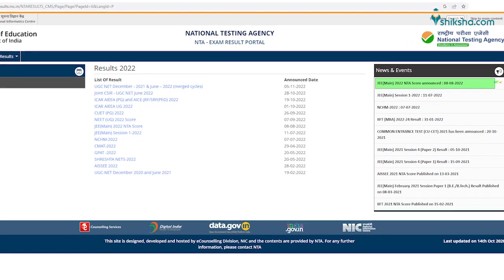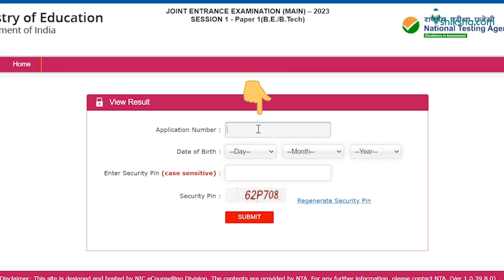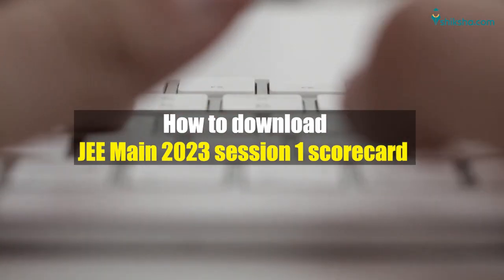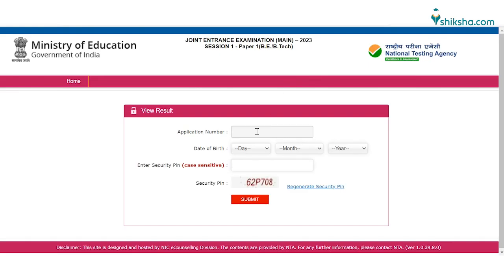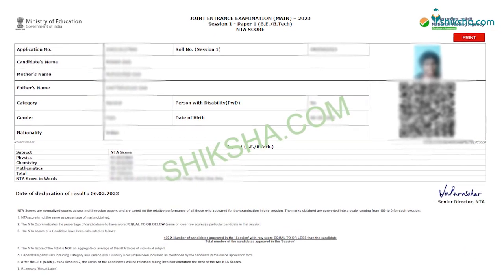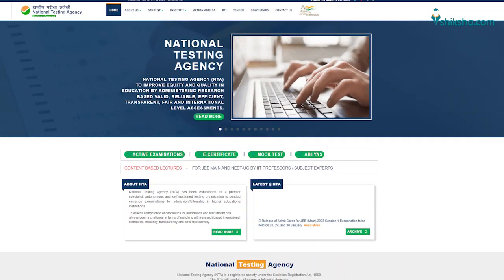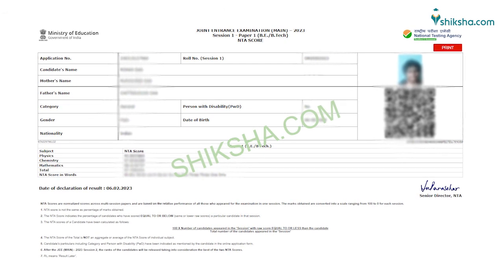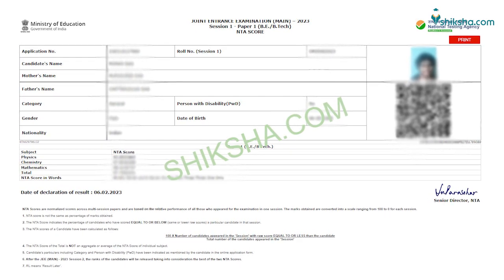JEE Main 2023 Session 1 Result Declared | NTA Score JEE Mains | Steps to Check JEE Main result 2023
National Testing Agency has released the JEE Mains 2023 session 1 result at jeemain.nta.nic.in. Applicants who appeared for JEE Mains session 1 2023 exam can now check scorecard from login window. The details required to check JEE Mains 2023 result are application number and date of birth. JEE Main 2023 results is released in the form of scorecard. For more details, candidates can refer to the important links given below.